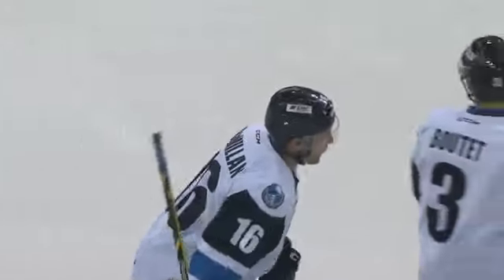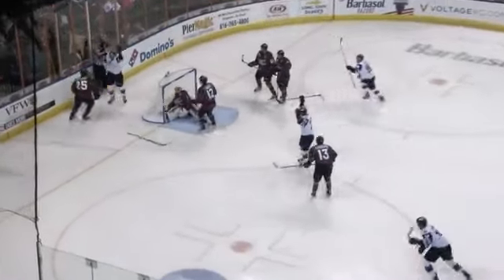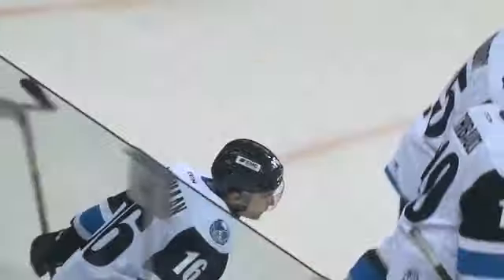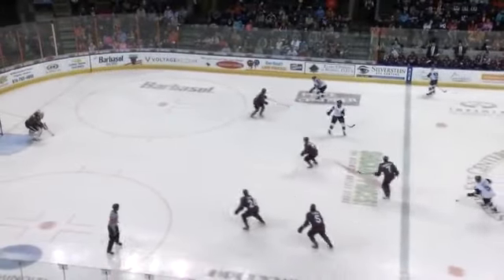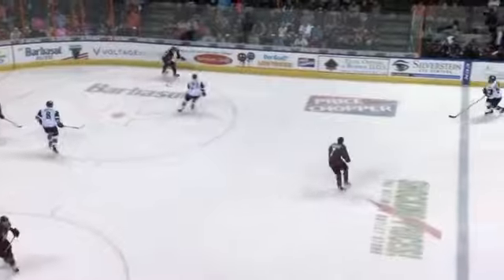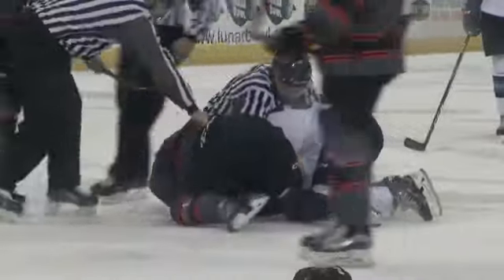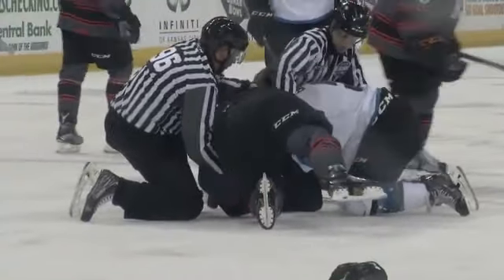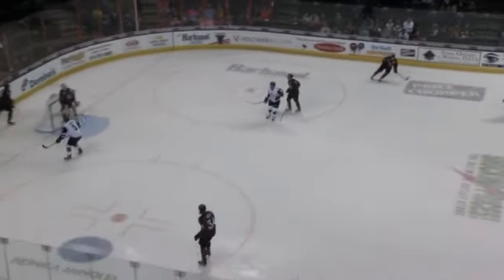Starrett Shines in 4-1 Win in Kansas City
Independence, MO (Oct. 28th) - Shane Starrett stood on his head on Saturday night, stopping 40 of 41 and helped Wichita to a 4-1 victory over Kansas City at the Silverstein Eye Centers Arena. The win pushes the Thunder record to 6-0-0-0 to start the season.

With the win, Head Coach Malcolm Cameron moves into fifth place all-time in ECHL history with 344 victories.

Mark MacMillan scored twice and Istvan Sofron added a pair of assists. Zach O'Brien and Jeremy Beaury also potted goals for the Thunder.

Both teams found the back of the net in the first. Darren Nowick scored at 12:30 during a two-on-one break. He held onto the puck, waited for the defenseman to lay down and put it past Starrett for a 1-0 lead. O'Brien tied the game with 36 seconds left in the frame as he beat Tyler Parsons with a backhand near the crease.

Beaudry gave Wichita its first lead of the game at 3:56. Louick Marcotte threw a no-look backhand pass across the slot to Beaudry and he blasted it past Parsons. The story of the second was Starrett. He stopped two breakaways and made several tough saves from in-close.

MacMillan jumped a loose puck just 48 seconds into the third and gave the Thunder a 3-1 lead. Marc-Olivier Crevier-Morin took a shot that bounced off the end wall back to the left side of Parsons and MacMillan fired it in for his third of the year. MacMillan added his second at 6:10 from a sharp angle and made it 4-1. Wichita outshot the Mavericks 16-7 in the third and skated away with their sixth-straight win to start the season.

Kyle Platzer netted a pair of assists and extended his point-streak to six games. Sofron netted his first two points in a Thunder uniform. Starrett improved to 3-0-0-0 on the season and was named as the first star. Parsons took the loss, stopping 23 of 27 shots he faced.

Wichita went 0-for-1 on the power play. Kansas City was 0-for-3 on the man advantage.